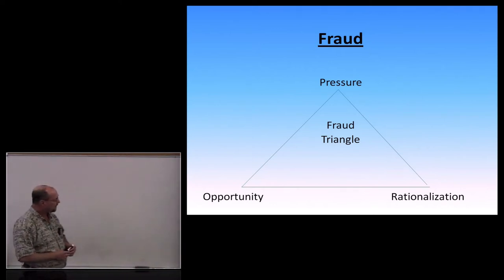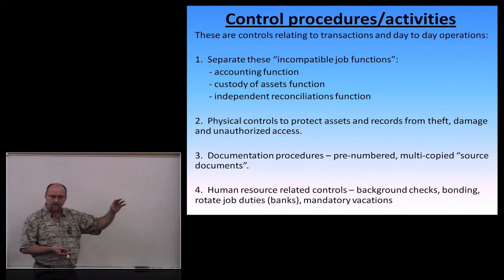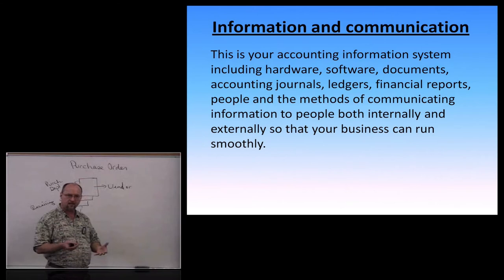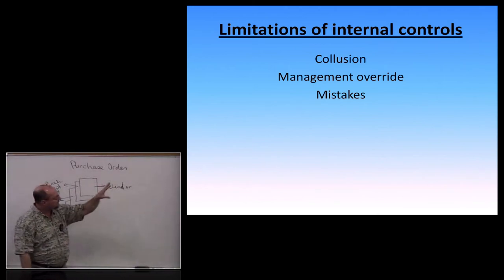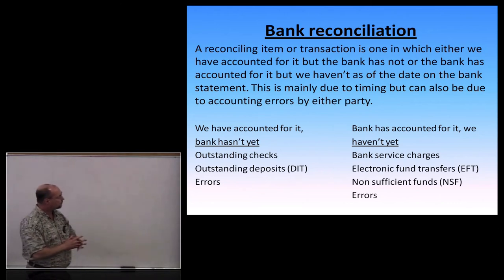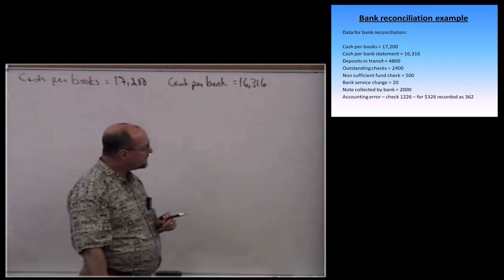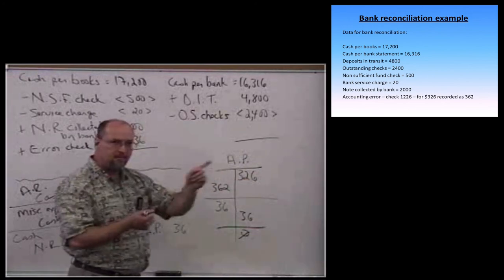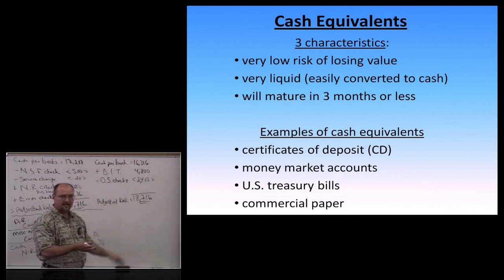Fraud, Internal Controls and Cash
Lecture by Rob Smolin on fraud, internal controls and cash.